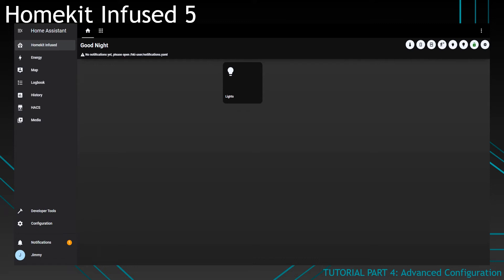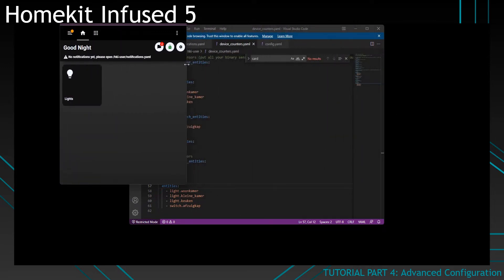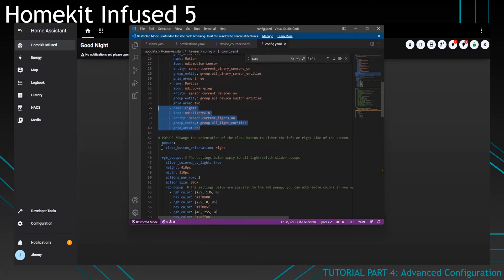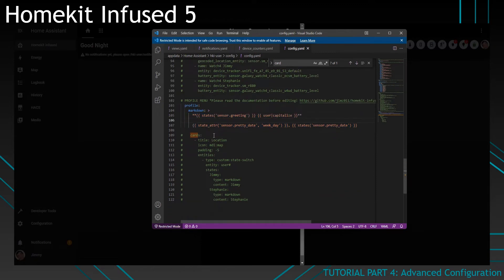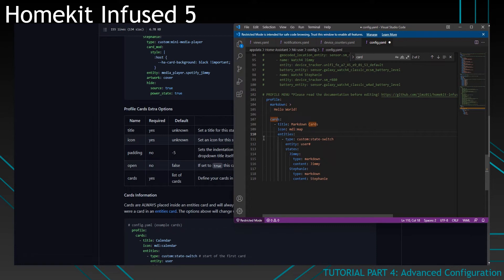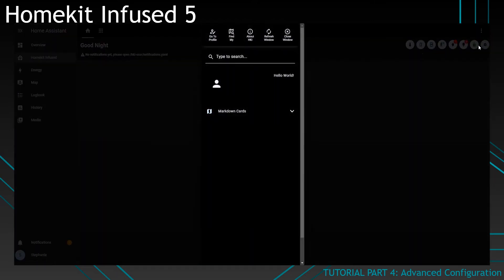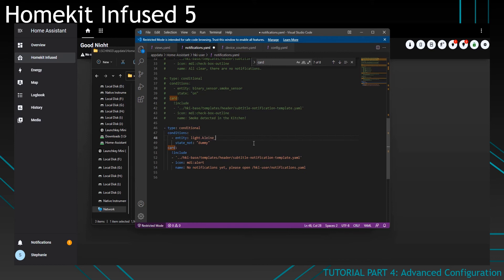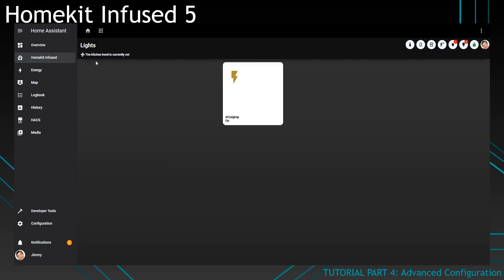Homekit Infused 5 - Part 04 - Advanced Config (2022)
Homekit Infused 5 - Part 04 - Advanced Config

This video contains some information on how to use some of the advanced features in HKI 5.